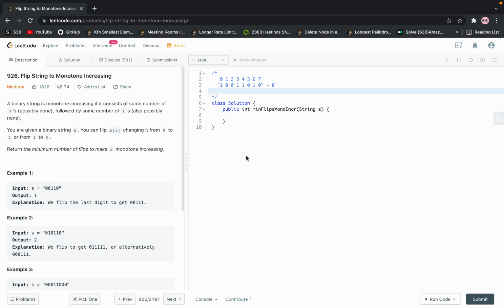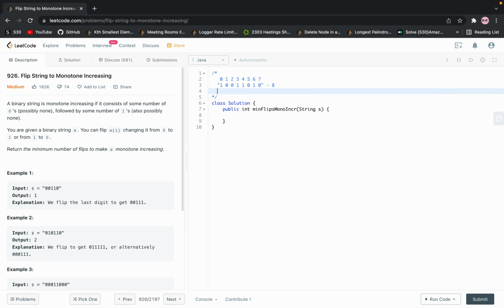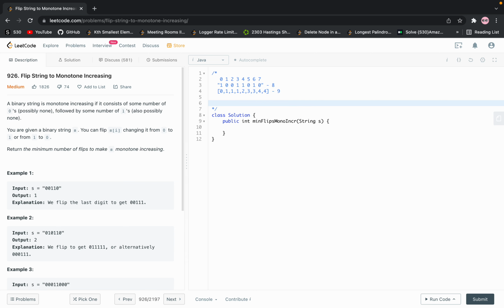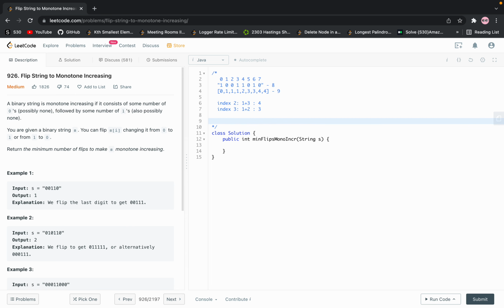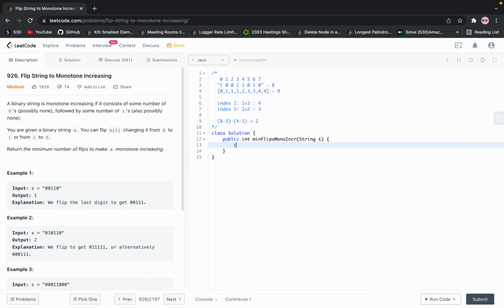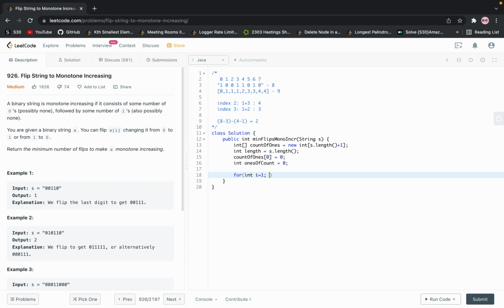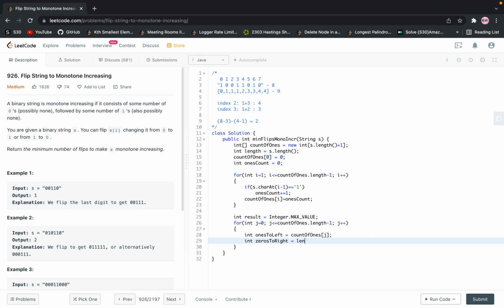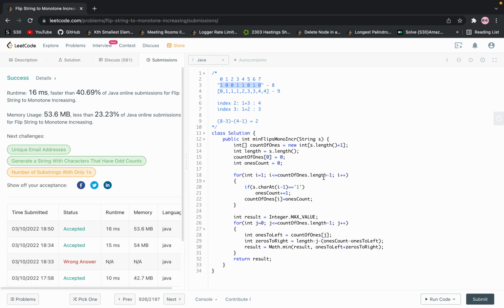Leetcode 926: Flip String to Monotone Increasing